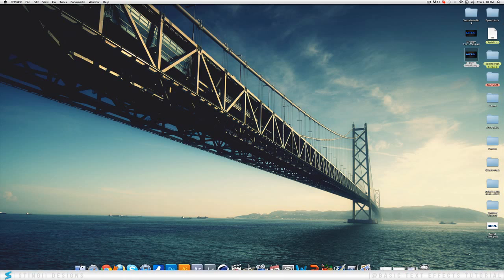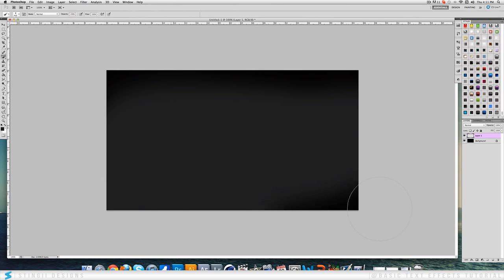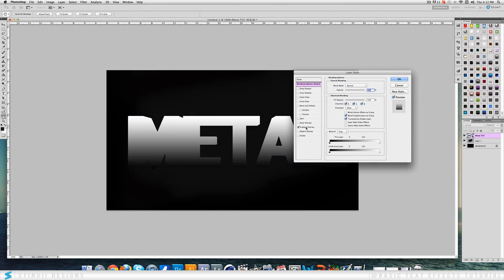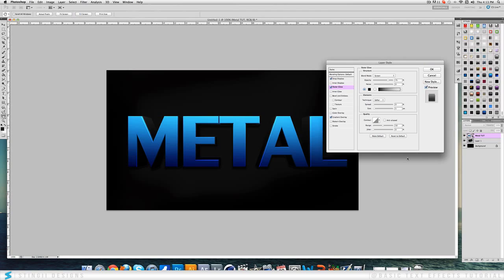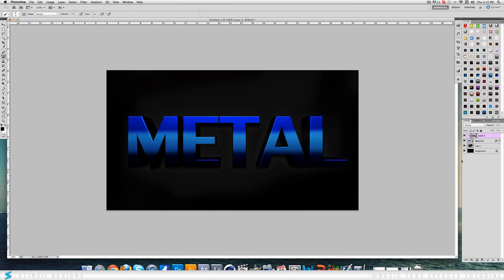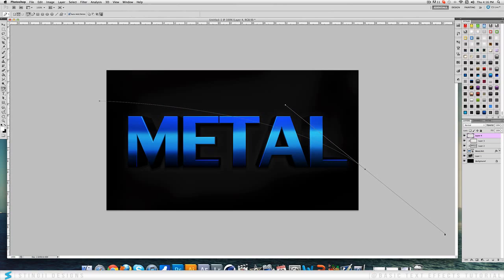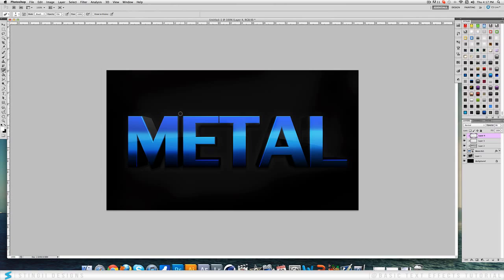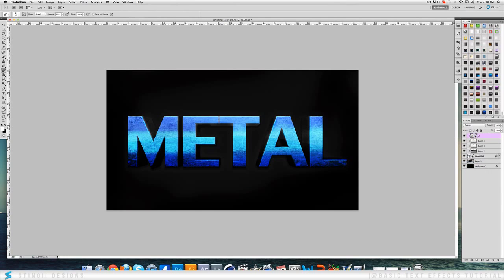TGC - Basic Grunge Effect - Mr. Stingii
SORRY. WE HAVEN'T UPLOADED IN 3 WHOLE DAYS. WE WILL BE UPLOADING DAILY FOREVER, FROM TODAY.

Drop a like for this sick as tutorial